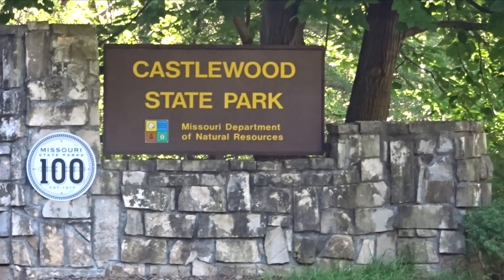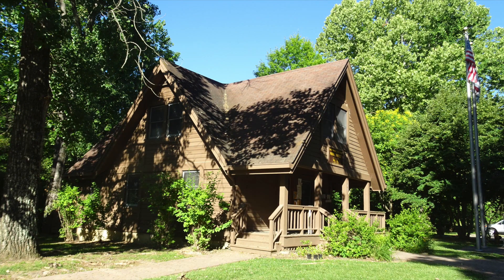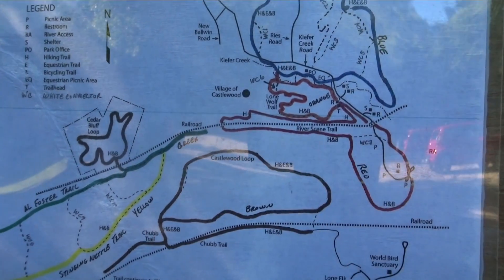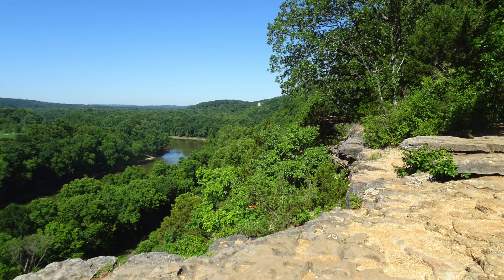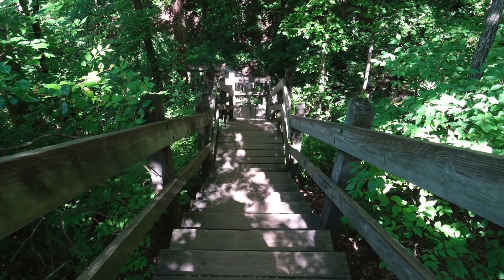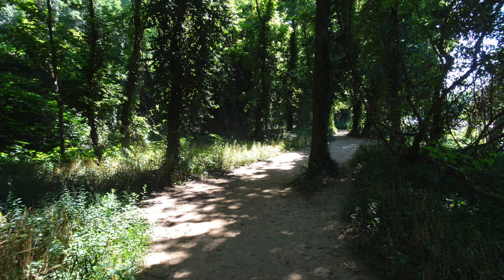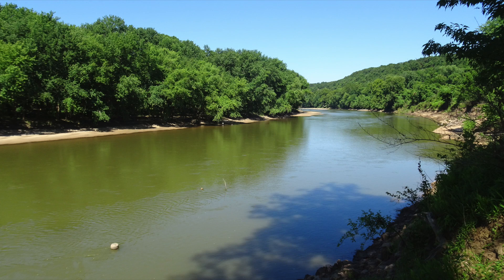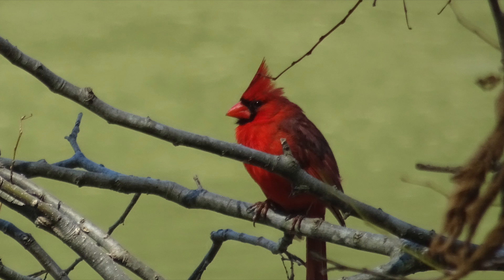Castlewood State Park, St Louis Missouri - Park Travel Review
Some have said that Castlewood State Park is the best State Park in the St Louis area (maybe even the state). It certainly is a good one! Castlewood is always mentioned if someone asks where to travel in Missouri.  The trails at Castlewood State Park are varied! Kay met a friend from out of town in the park for a hike and  to collect her stamp for the Missouri State Park Passport book.  It was a beautiful park for a Summer hike near the city!  The views overlooking the Meramec River from the trail are truly fantastic!